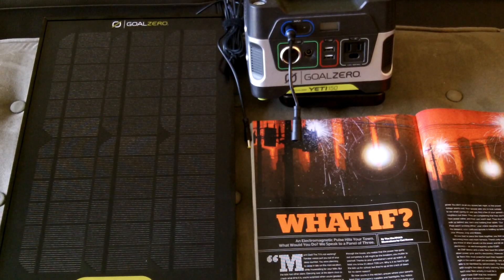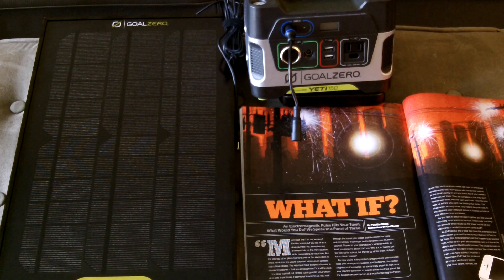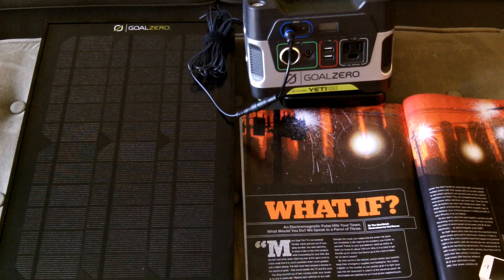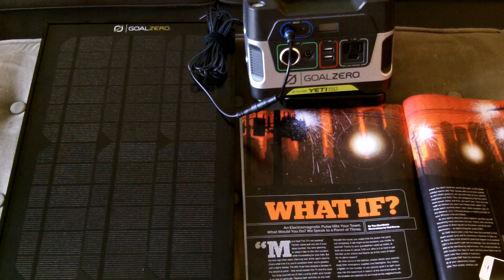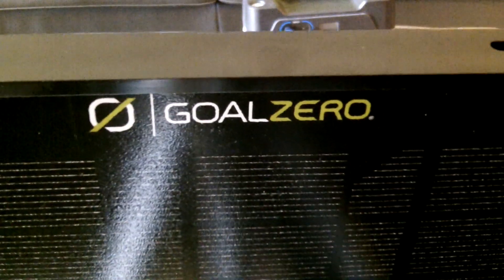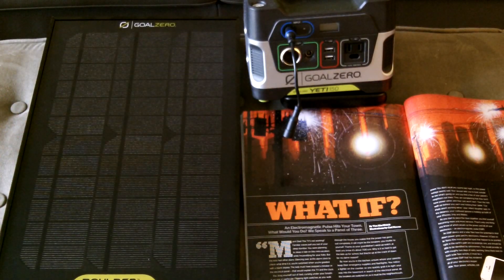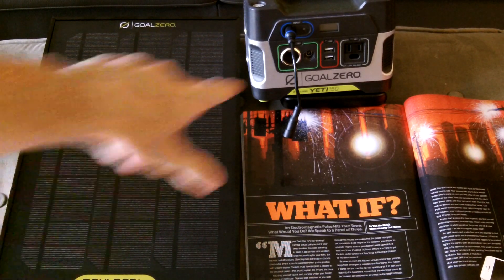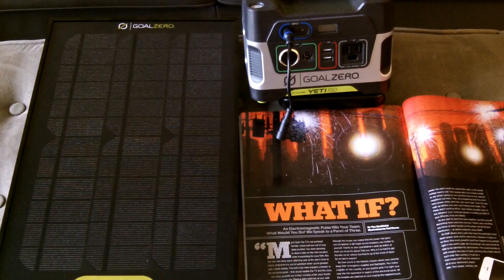Boulder 15 Solar Panel by Goal Zero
In this video I introduce my new Goal Zero Boulder 15 Solar Panel.  I will be using this panel with my Goal Zero Yeti-150 Battery Pack.

Goal Zero Yeti 150

Goal Zero Guide 10 Plus

Goal Zero Boulder 15 Solar Panel